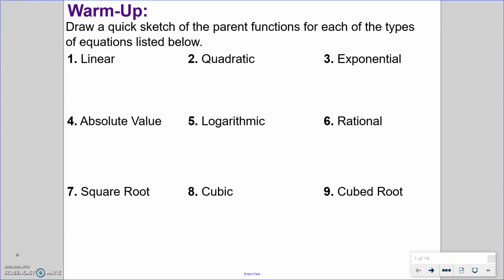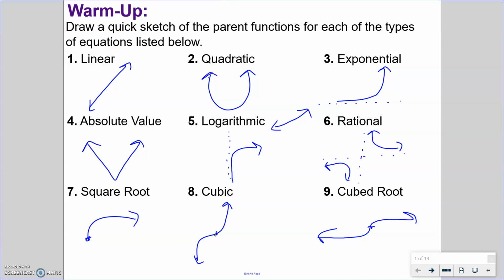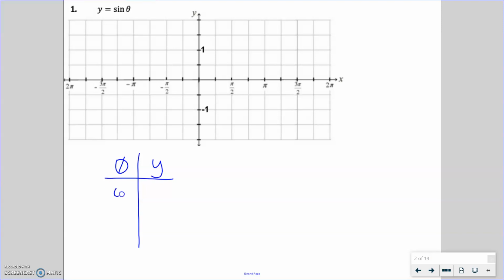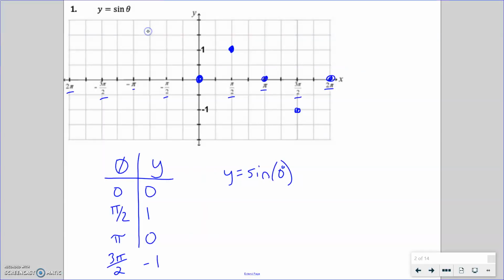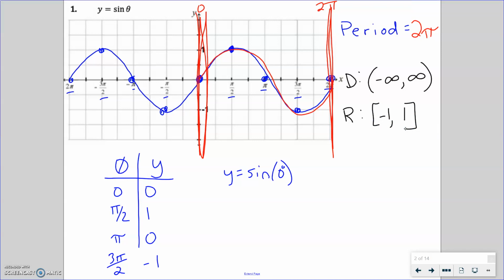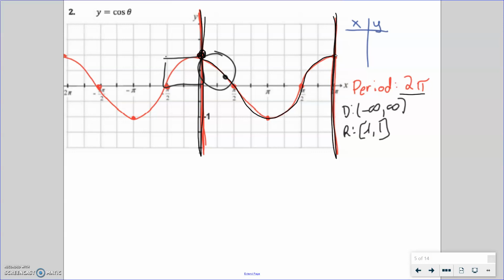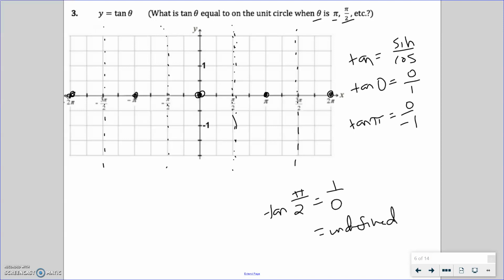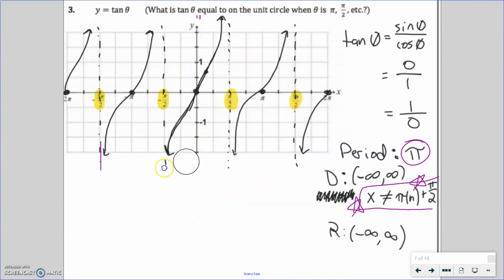Graphing Six Trig Functions Part 1